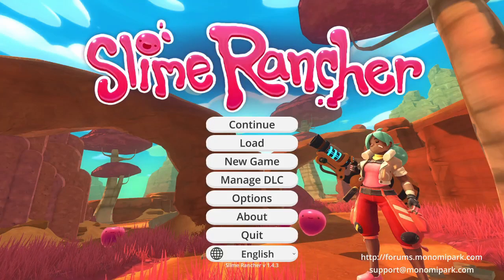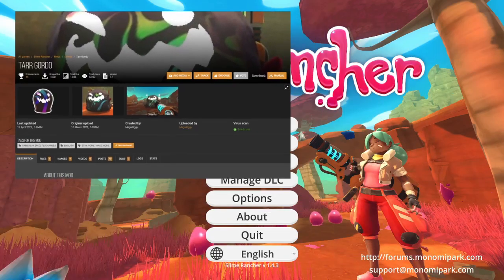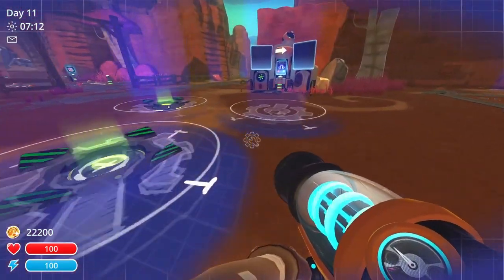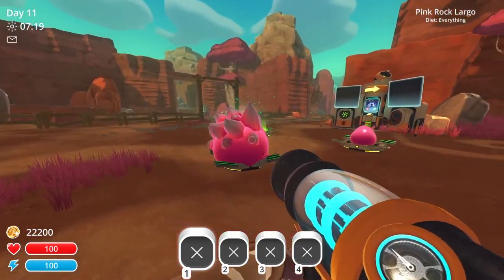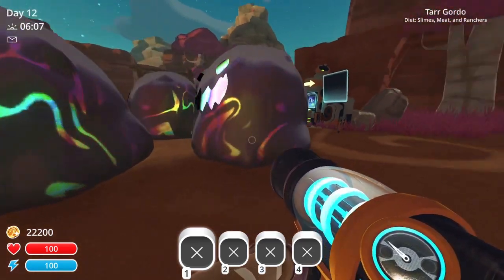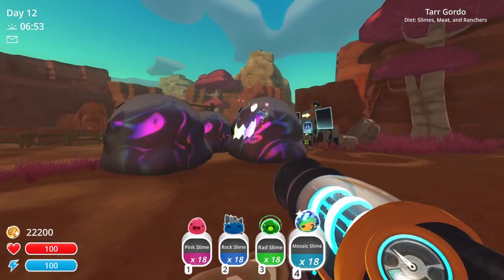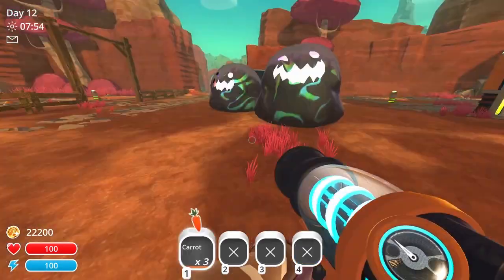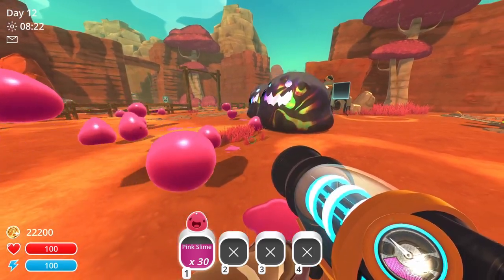Tarr Gordos!! Slime Rancher Mod Showcase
Hey, this mod has recently been absorbed into the More Gordos mod, which I'll have a new video on soon!